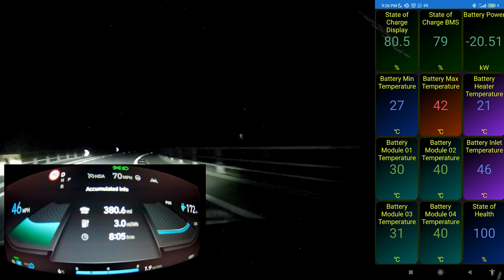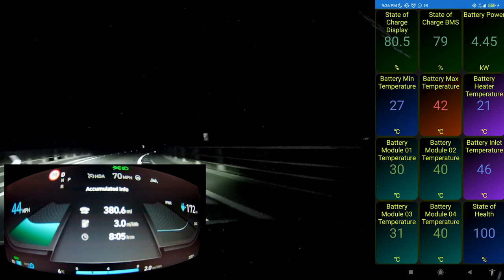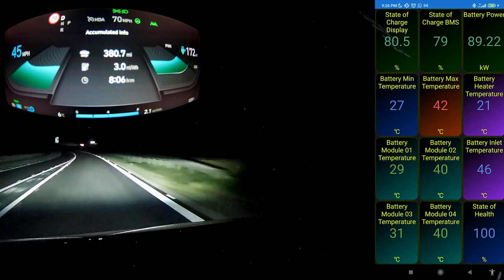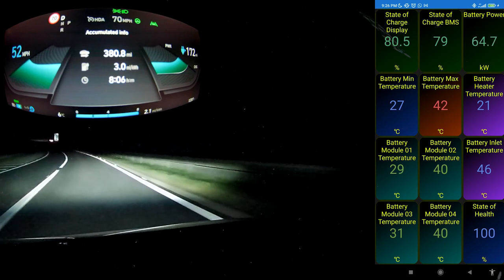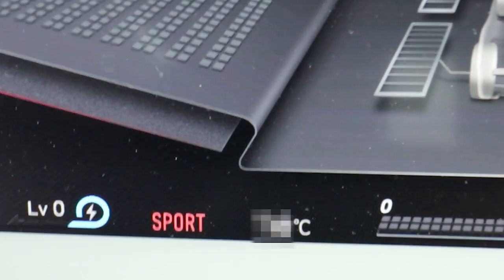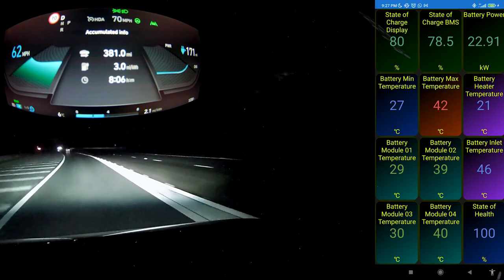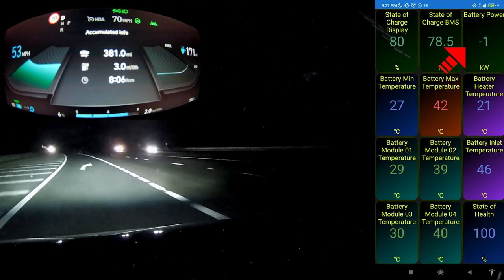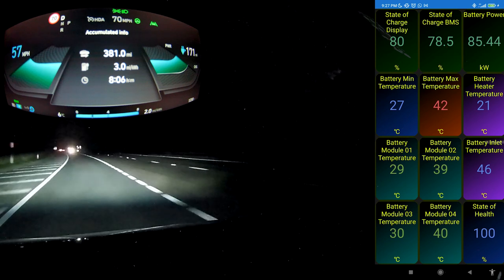Hyundai IONIQ 5 - How to remove dust and squeaks from brake disc.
How to remove dust and squeaks from the brake disc in the IONIQ 5 with regen 0 mode.
This clip was extracted from this video to help people looking for specific information on the IONIQ 5 without searching through a lot of content that's not relevant to them.

OBD2 scanner used in video

James Cheung